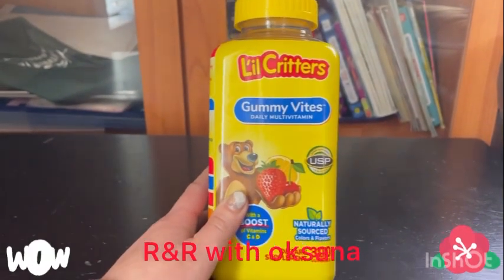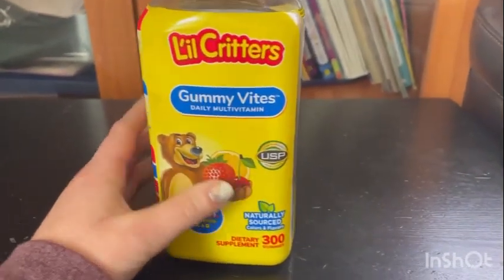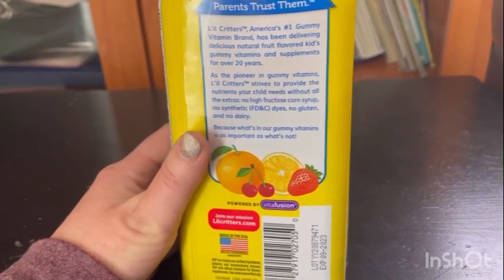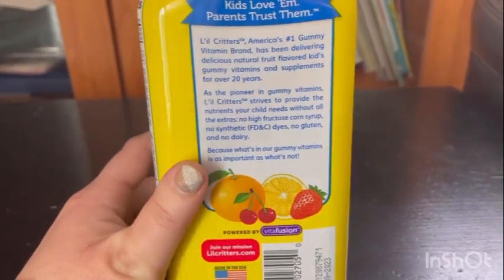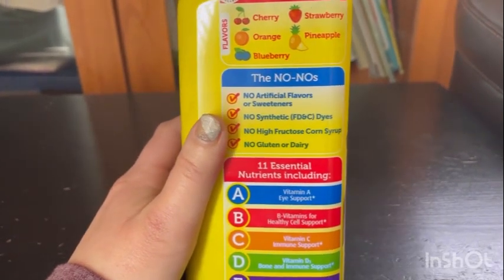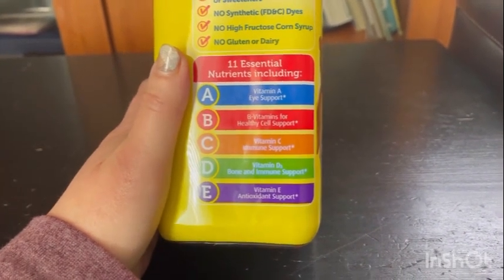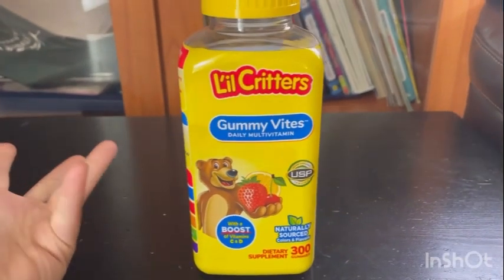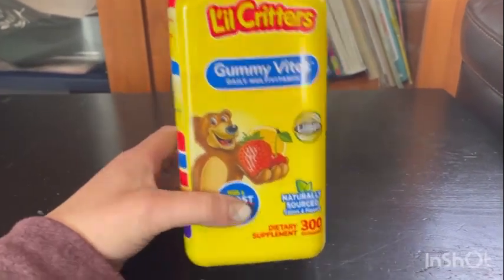L'il Critters Gummy Vites Daily Kids Gummy multivitamin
Description
#1 Kids Gummy Vitamin Brand [1] Kids love the great taste, naturally sourced flavors and the fun gummy bear shape. Parents can trust that kids are getting essential vitamins and minerals to support and maintain healthy growth and development. [2] [1] Based on 52 weeks Unit Sales, Nielsen All Outlet Data, through March 2018. [2] These statements have not been evaluated by the Food and Drug Administration. This product is not intended to diagnose, treat, cure or prevent any disease. The ChefsBest®Excellence Award is awarded to brands that surpass quality standards established by independent professional chefs.
Features & details
11 Essential Nutrients: including vitamins C&D for immune support,* Vitamin A for eye support, Vitamin E for antioxidant support
Yummy Nutrition: 5 kid-friendly naturally sourced flavors. Cherry, Strawberry, Orange, Pineapple & Blueberry
No Artificial Flavors or Sweeteners, No Synthetic (FD&C) Dyes, No High Fructose Corn Syrup, No Gluten or Dairy
Award Winning Taste: Recipient of the 2021 ChefsBest Excellence Award. The ChefsBest Excellence Award is awarded to brands that surpass quality standards established by independent professional chefs
America’s #1 Kids gummy vitamin brand: We deliver the best vitamin experience so kids look forward to their daily dose!